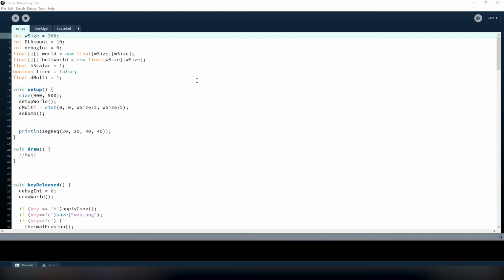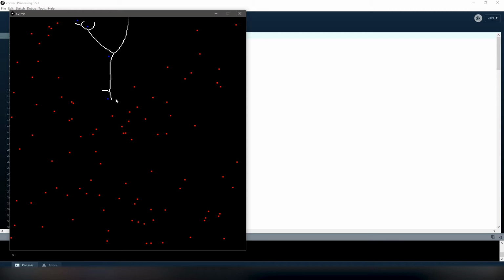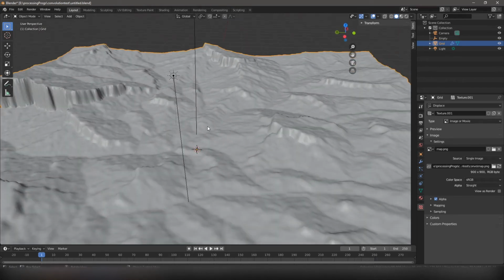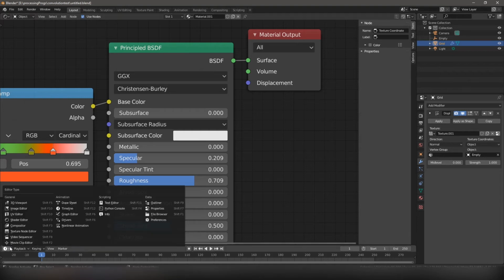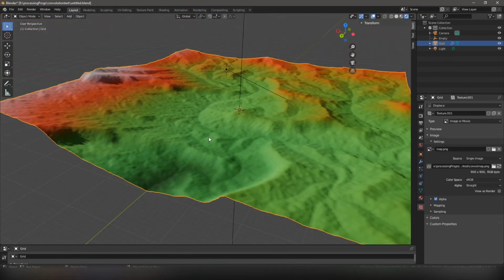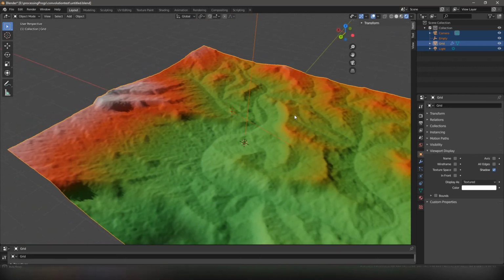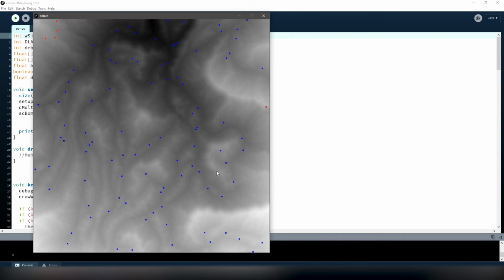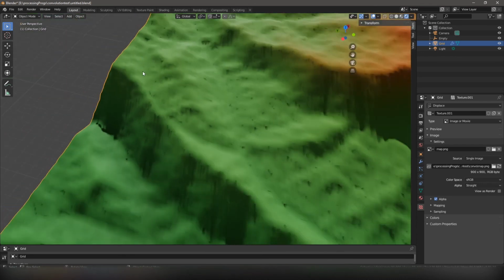PCG studies 4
We take our PCG generated landscapes further as i evolve the spacecolonization algorithm . Also then i take the blender3d visualization system further by adding elevation color and then go on about demonstrating this stuff.